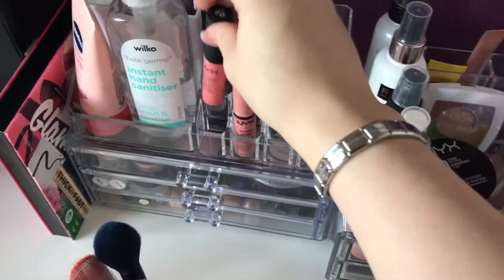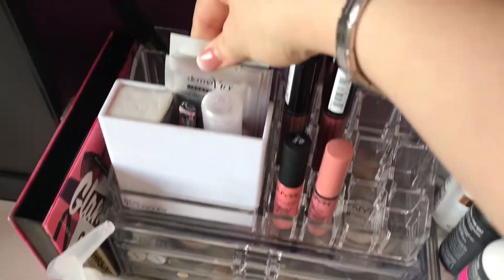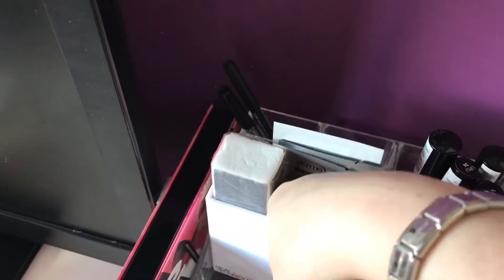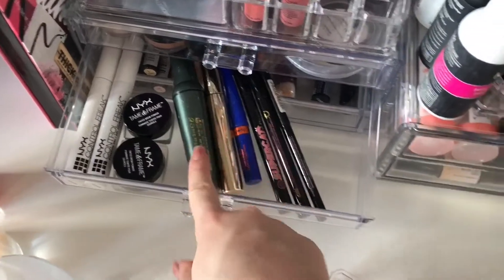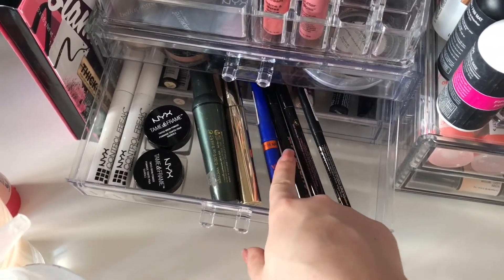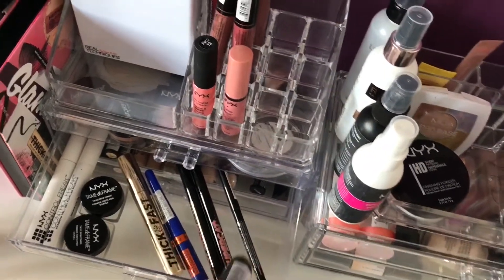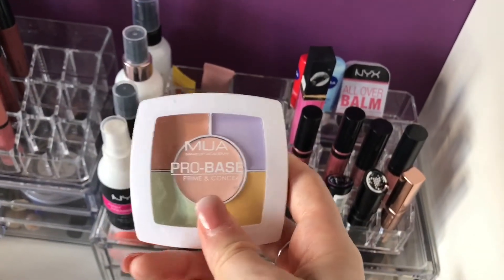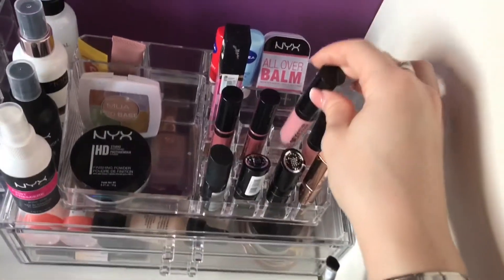My Makeup Collection Of 2017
Makeup Collection and Storage of 2017! My first ever YouTube video is finally up I hope you guys enjoy this video🙊👍🏼